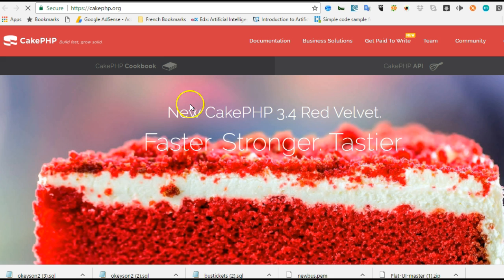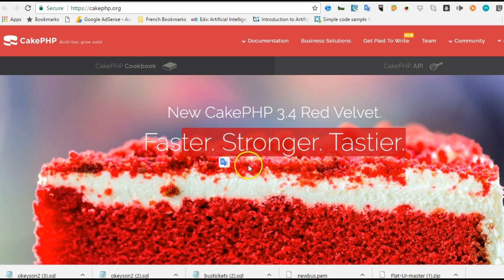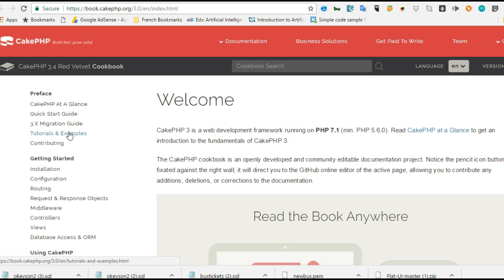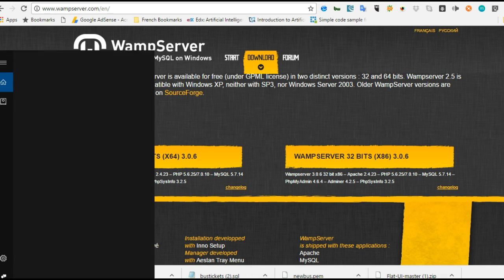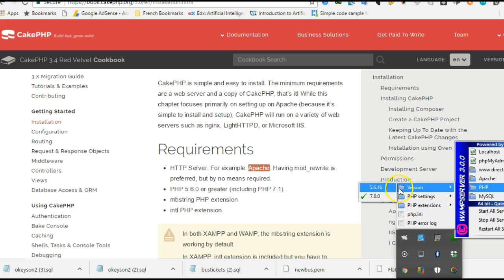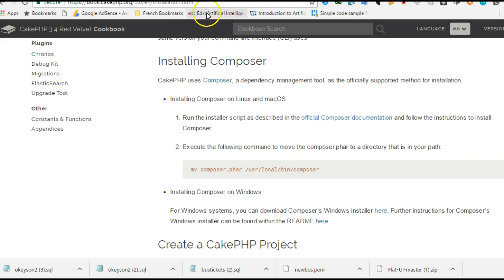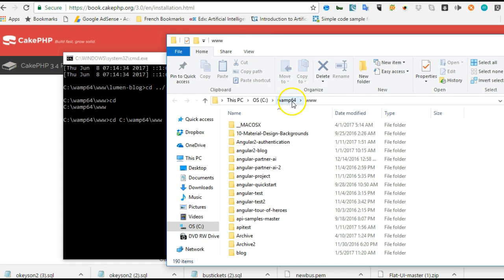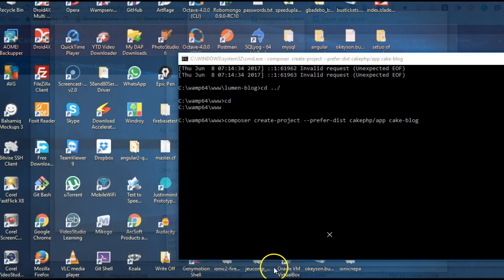cakephp 3.4 tutorial for beginners step by step - 1 - Installation and Setup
This is not a deployment script, it's aimed to help developers installing CakePHP for the first time and get a working development environment up and running in seconds. Production environments should consider several other factors, like file permissions, virtualhost configuration, etc.

Upload oven.php file to your host/server
Access oven.php on your host via your favourite browser such as
Click the big oven knob in the middle of the page
CakePHP will auto install and ready to go